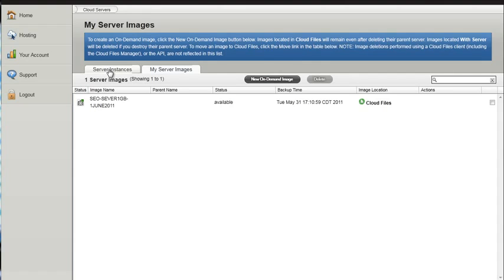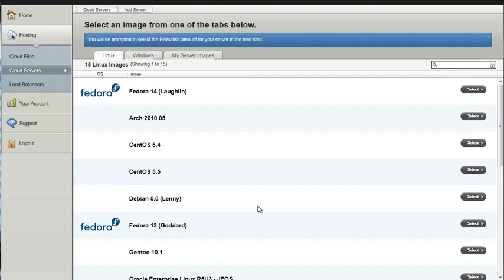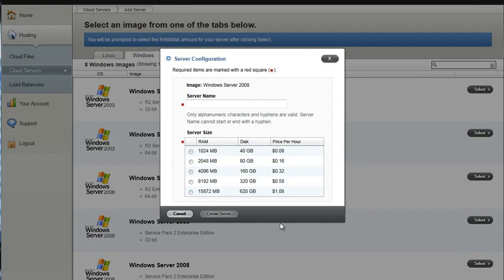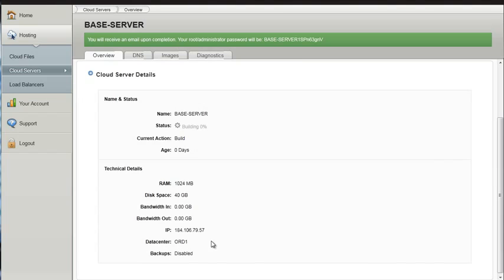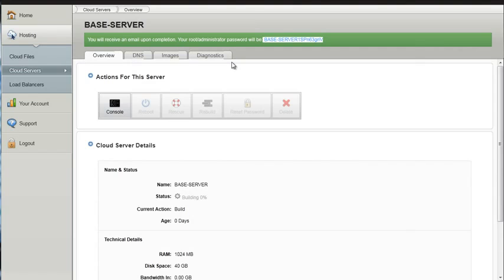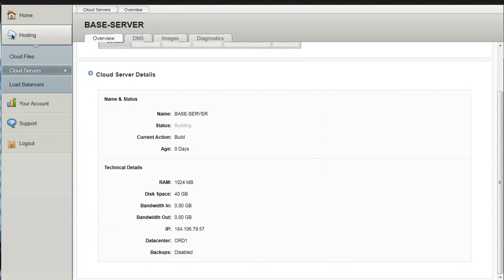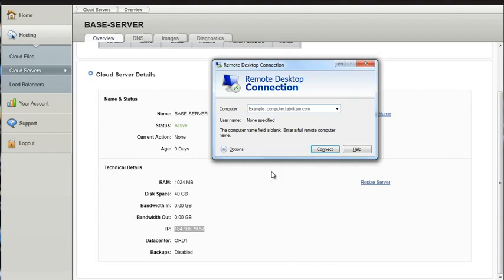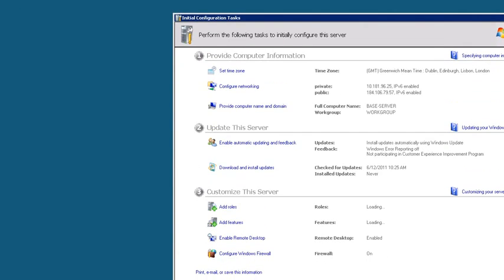How to Setup a Cloud Server